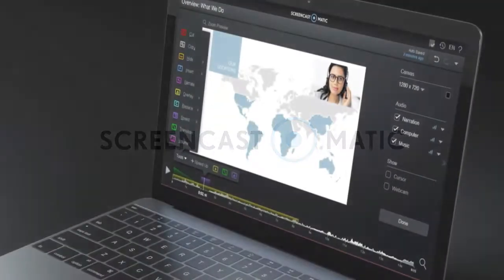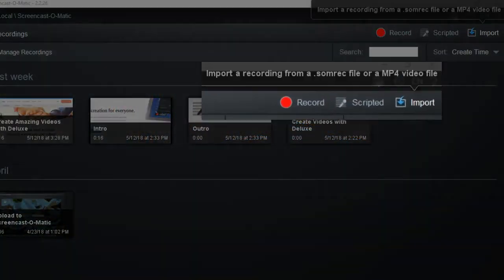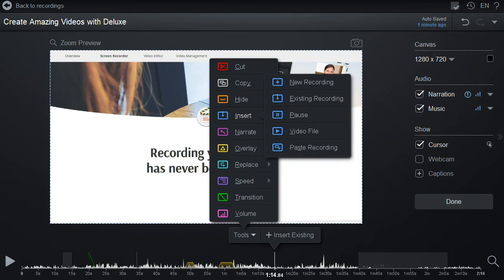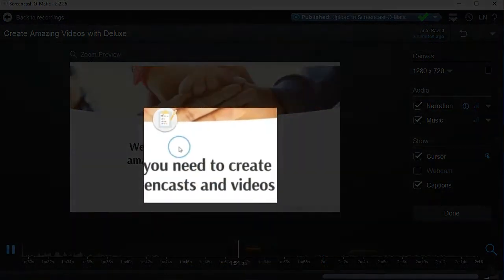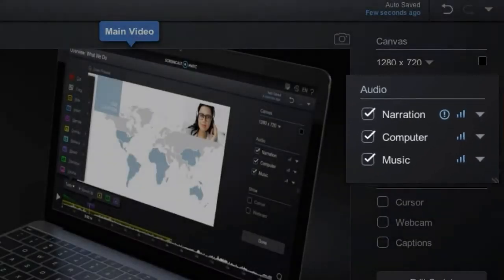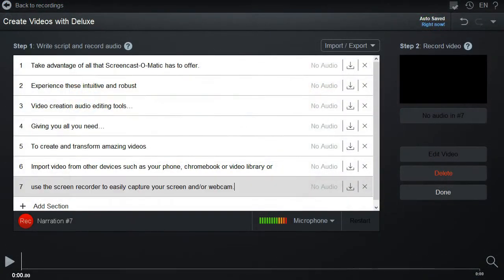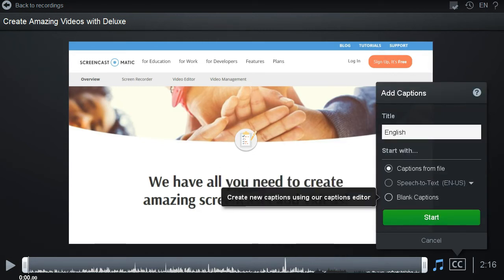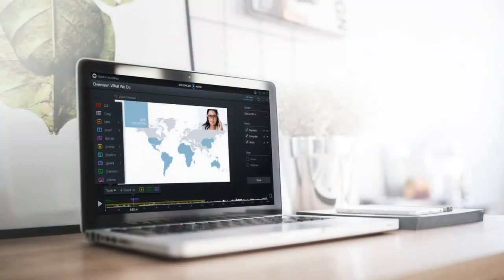Take Advantage of Deluxe Video Editor on Screencast-O-Matic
Take advantage of all that Screencast-O-Matic has to offer! Create amazing videos with our intuitive video editor.

Upgrade to Deluxe for only $18 USD a year and access our intuitive video editor giving you the ability to add animations, text, video, and more!

From educators to YouTube bloggers, millions of people in 190+ countries use Screencast-O-Matic to create videos.